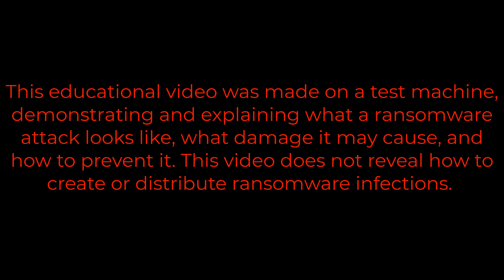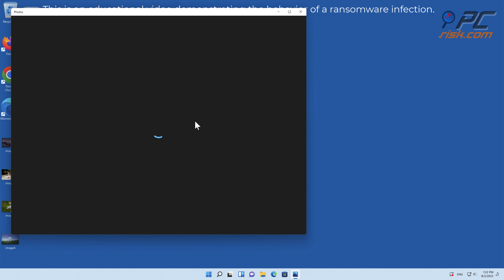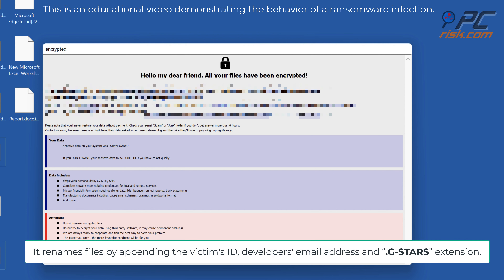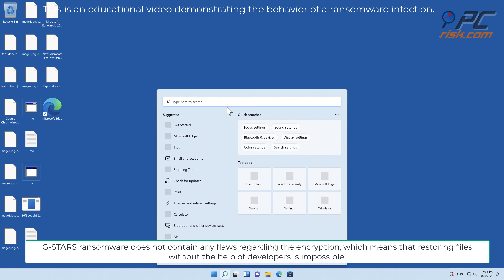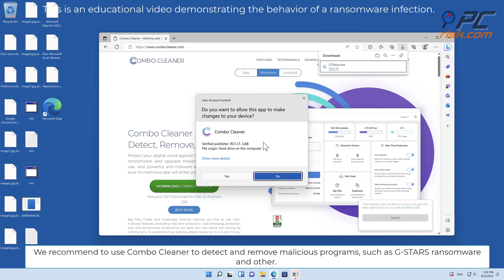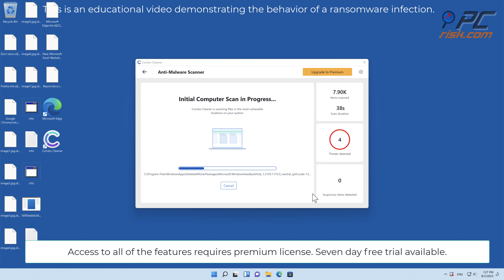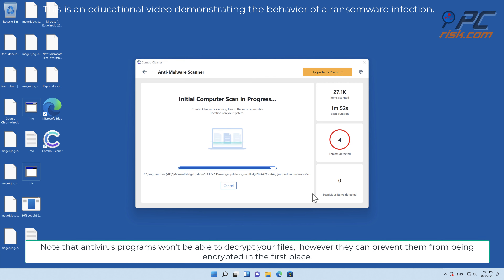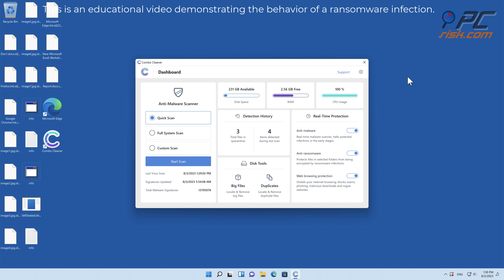G-STARS ransomware (.G-STARS virus). Removal options.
Video showing what to do in a case of G-STARS ransomware.